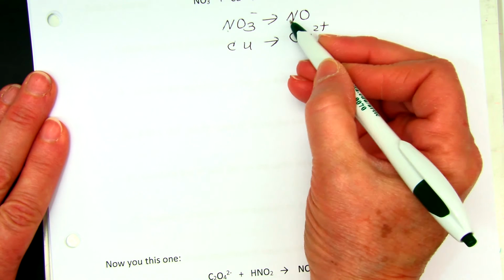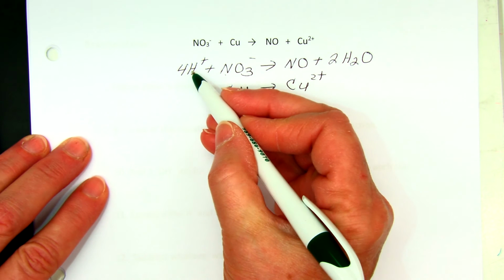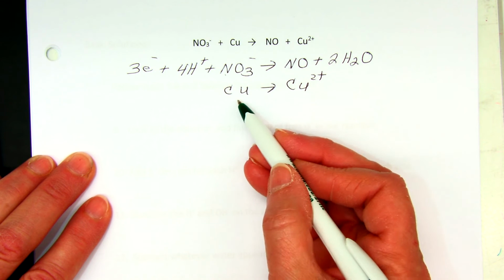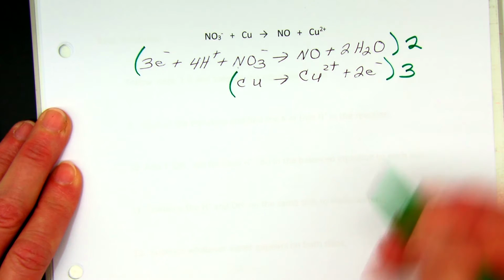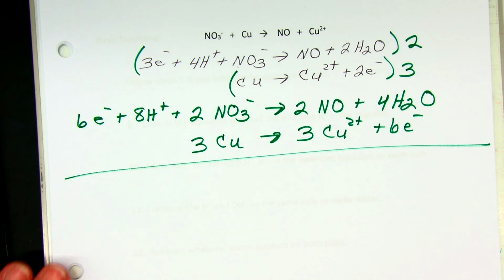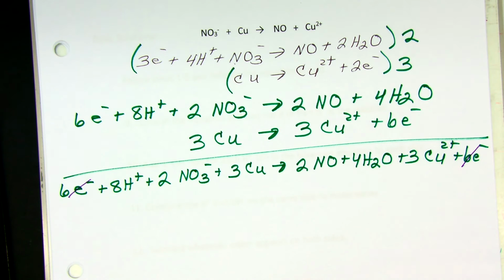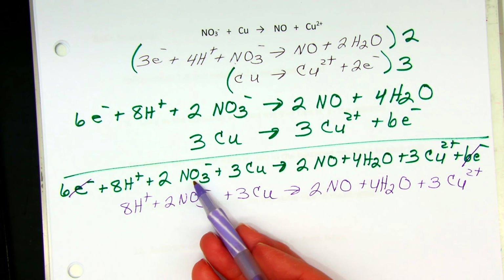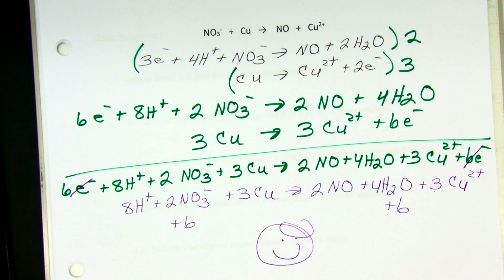Chapter 9 20b